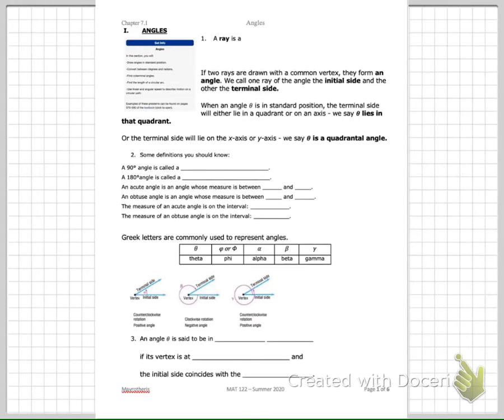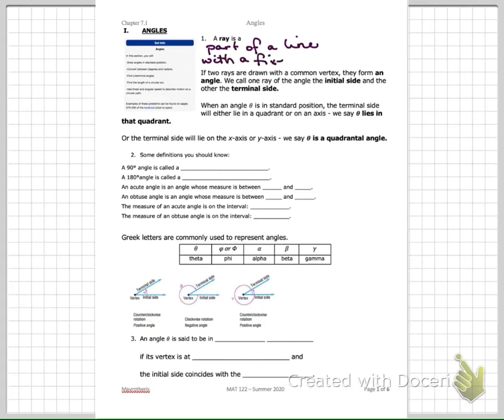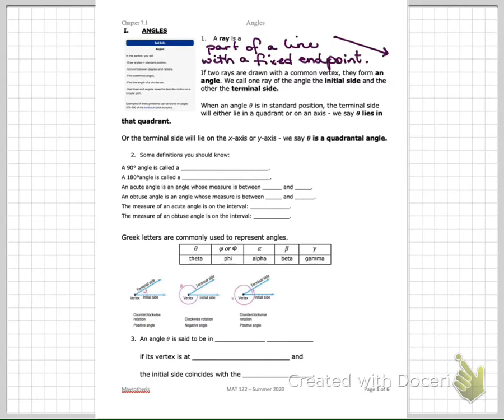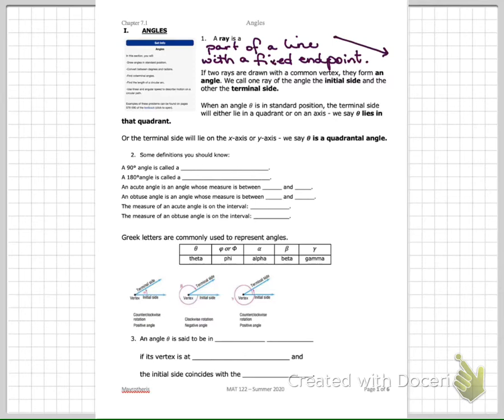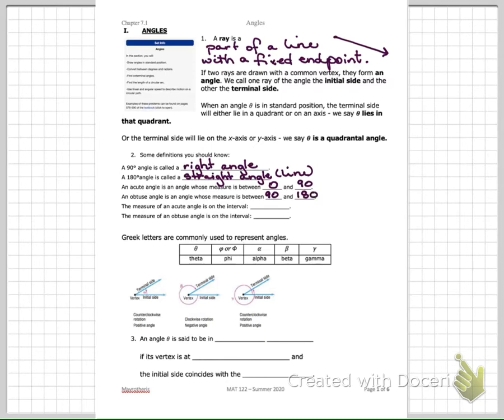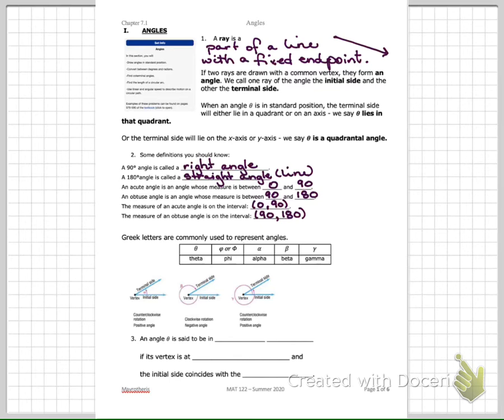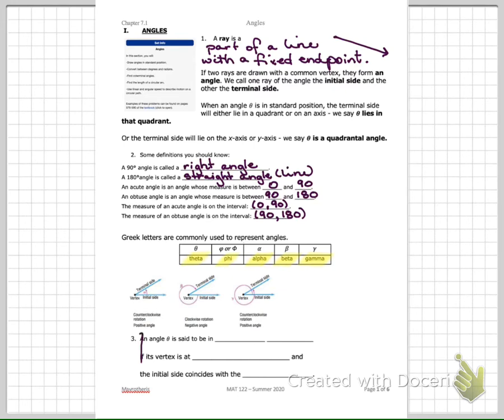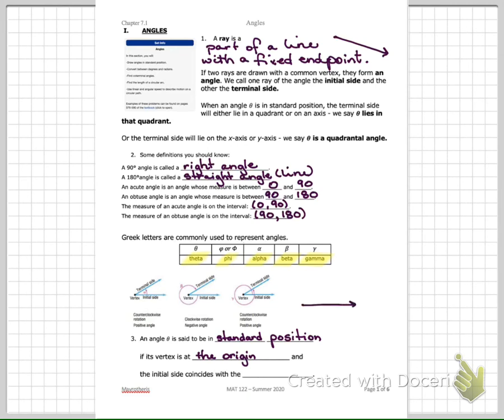7 1 Notes Angles page 1